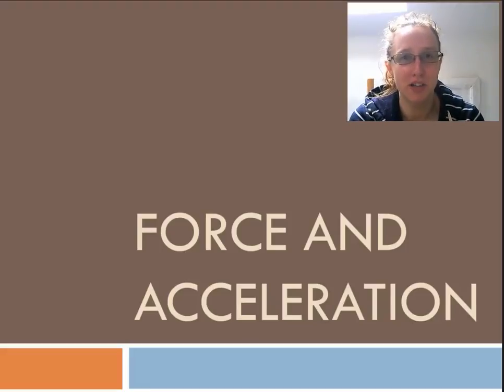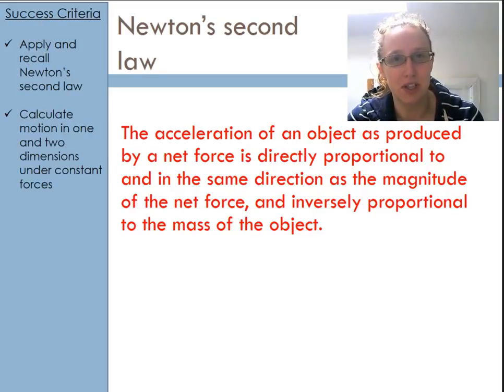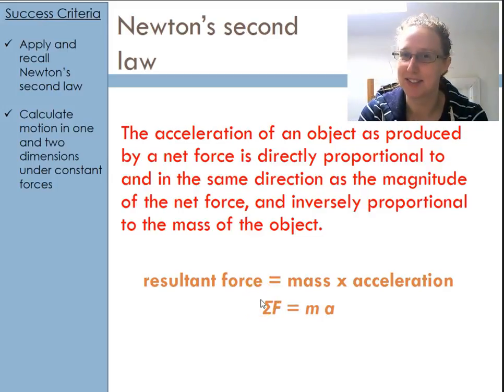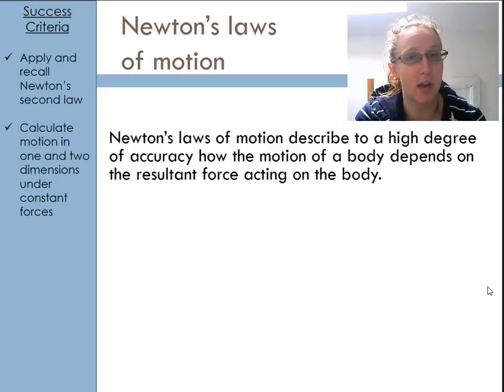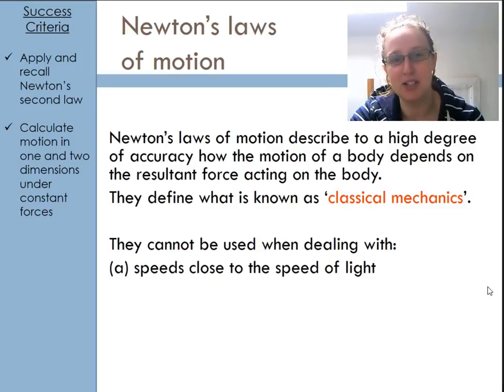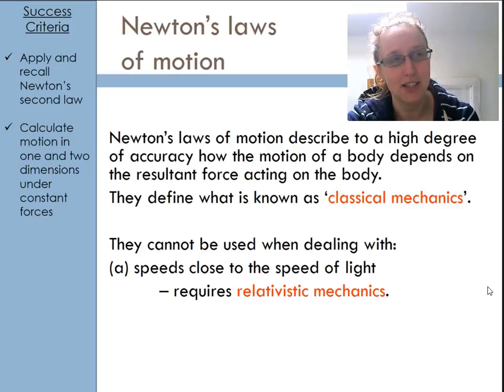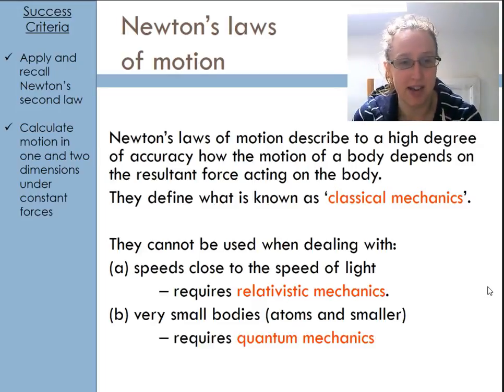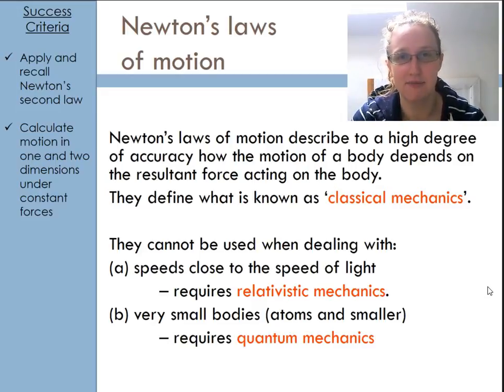F=ma - Newton's Second Law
A level Physics lecture for OCR A on F=ma